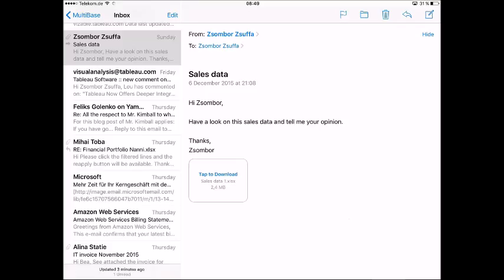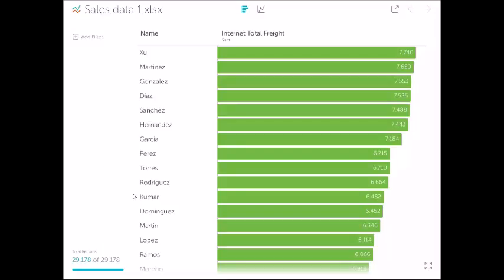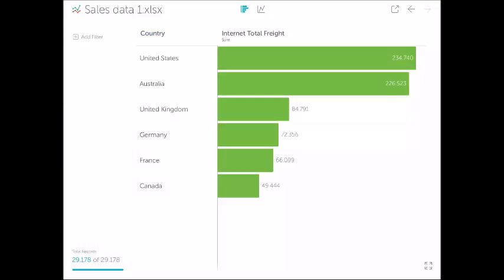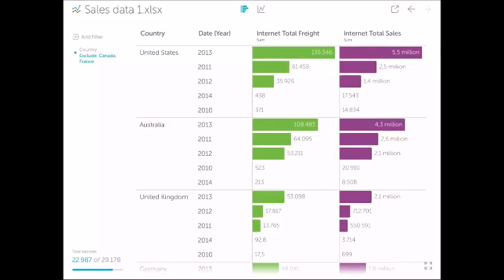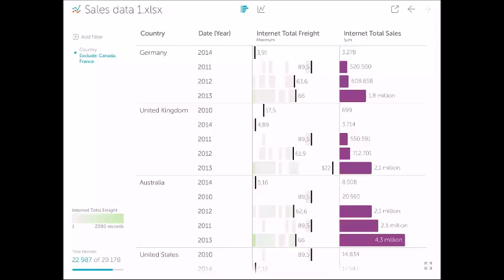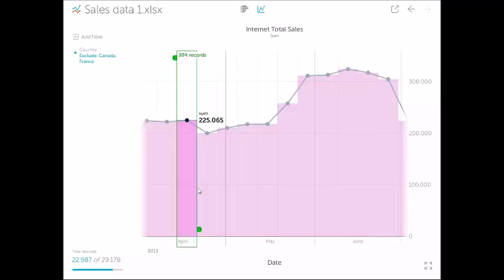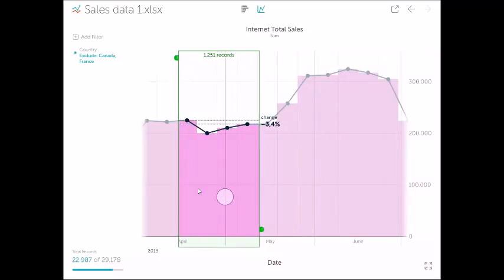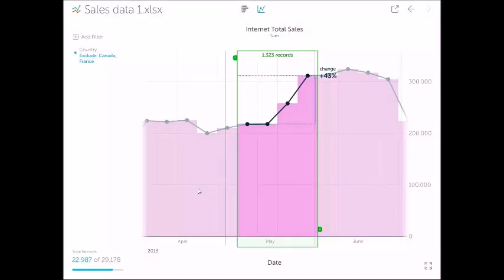Understand your data with Vizable from Tableau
Have a look on this cool app that allows you to interpret your data within seconds on your mobile device.

The app in the moment it is available only on iPads.